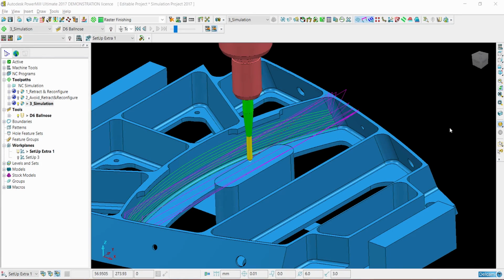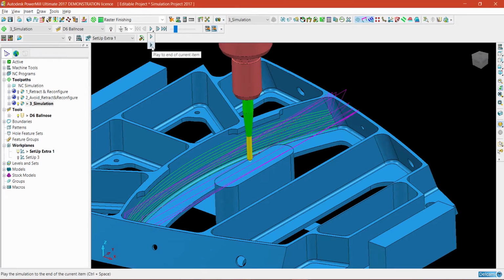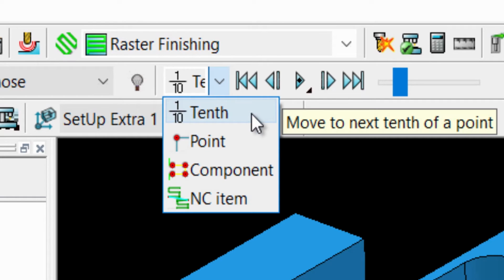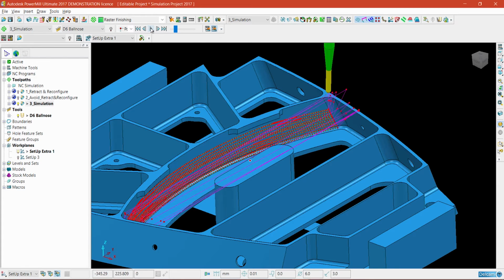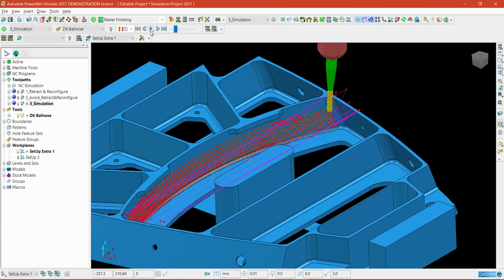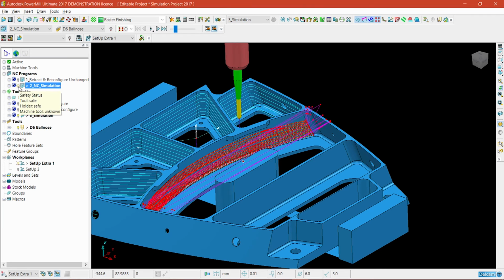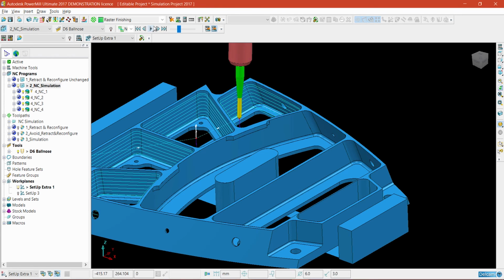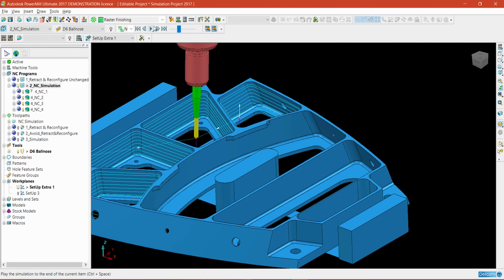Autodesk PowerMill 2017 - What's New - Simulation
PowerMill 2017 provides additional options to control the simulating of toolpaths and NC programs. Choose to step through toolpaths using a number of point-based speed settings. Alternatively, simulate toolpaths one segment, or connection move at a time. Invidual components within a NC program can also be simulated allowing toolpaths, link moves, and tool changes to be visualized more easily.